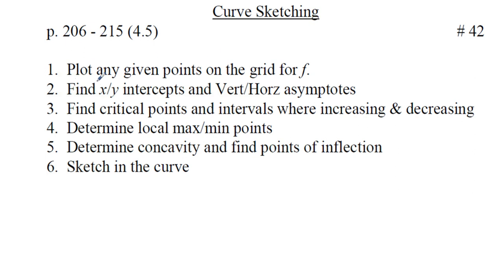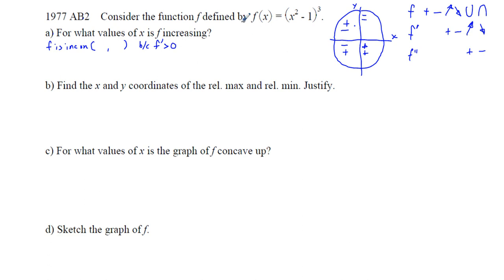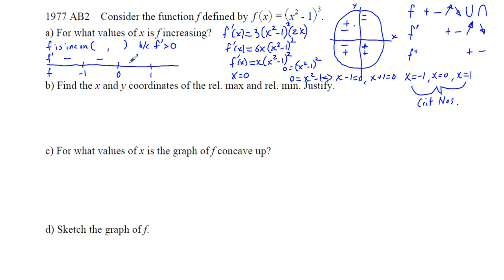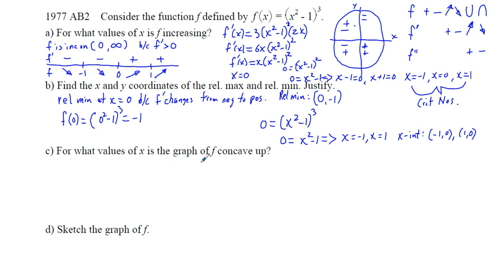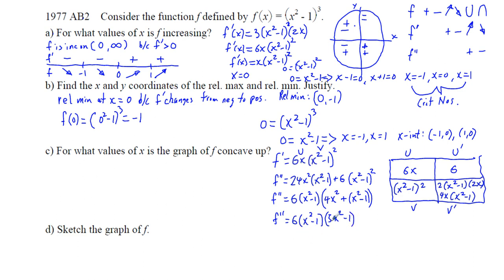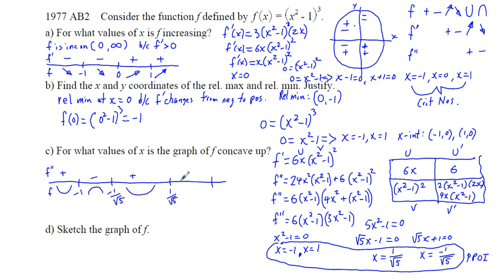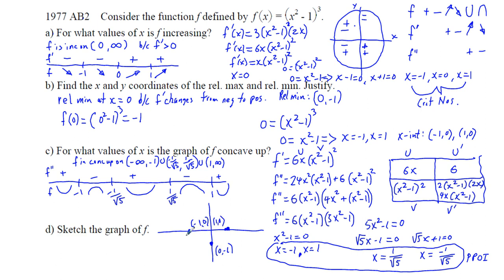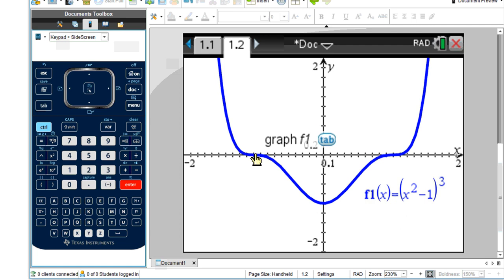AB Calculus Notecard 42, Curve Sketching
This lesson shows how to sketch the curve of a function using first derivative, second derivative, x-intercepts, and the y-intercept.  Techniques are shown of how to get the right looking piece of graph to go with increasing/decreasing and concavity.